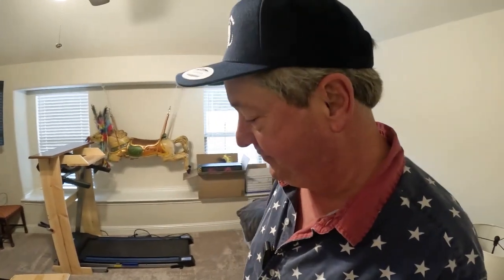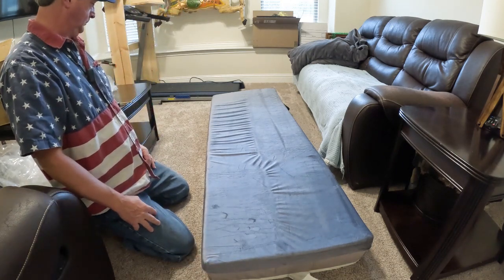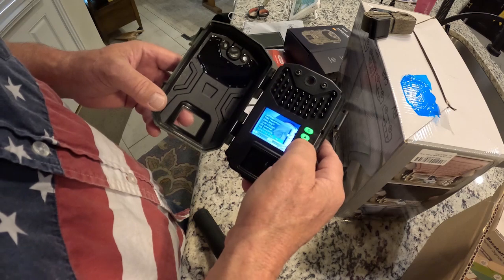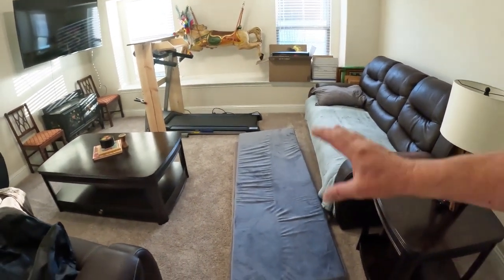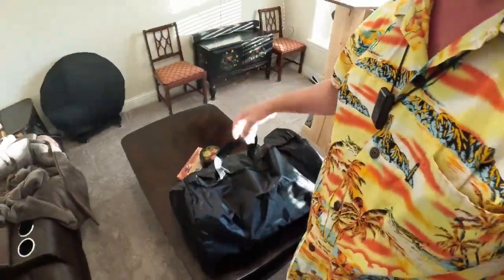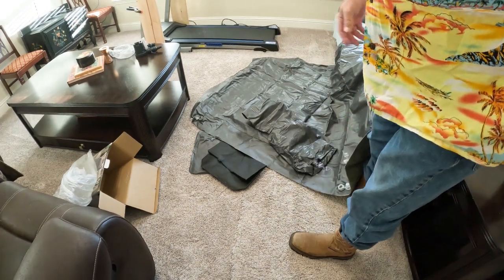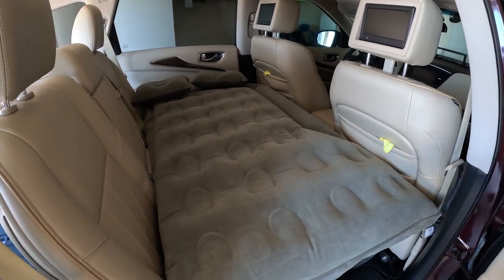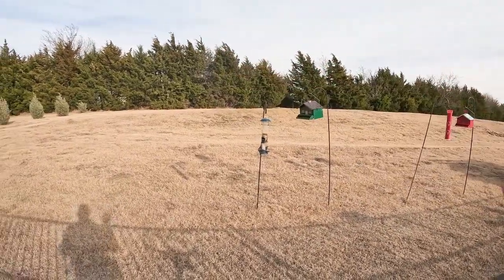Sleep Right Where You Are & No Glow Trail Camera! – Fridays Finds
Elevens Izeeker SaygogoIt is Friday and time for another fun product video! In this edition we are going to check out a couple of portable sleep options and a very unique no-glow trail camera.The Elevens memory foam mattress is designed for people on the go who just need a comfy place to lay down and relax after a long day of fun and excitement! Thanks to the integrated strapping this memory foam mattress can be stowed away in a small space and quickly be deployed when it is time to rest. Ya gotta see this great camping mattress!If you are on the hunt for great wildlife footage then the Izeeker no glow trail camera is one you must see! Thanks to the specialized no-glow LEDs the wildlife will not even know they are on camera! This one is perfect for setting up by the feeder station and see who or what is stopping by for a meal! Last but certainly not least the Saygogo SUV mattress is a great solution for naps on the go! This multi function inflatable mattress is so easy to stow and deploy! No matter when your adventure takes you in your SUV you are prepared to rest comfortable either in your SUV, tent or right out in the open at the park. You can even configure this mattress to fit into the back seat!Join me on another tenting edition of Fridays Finds!